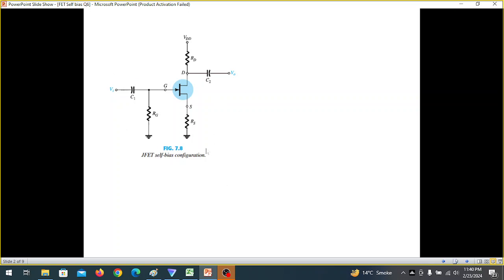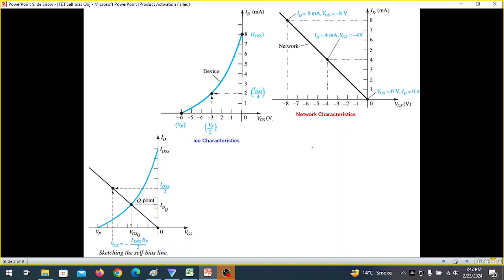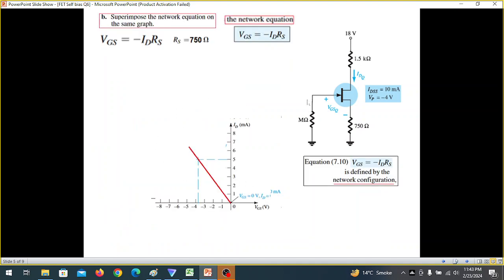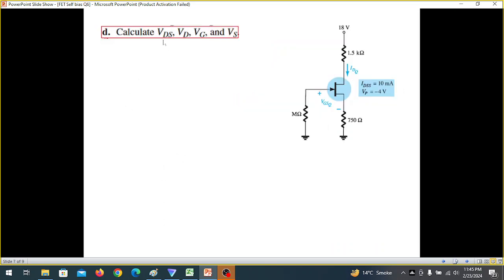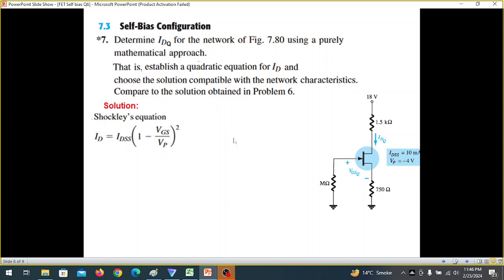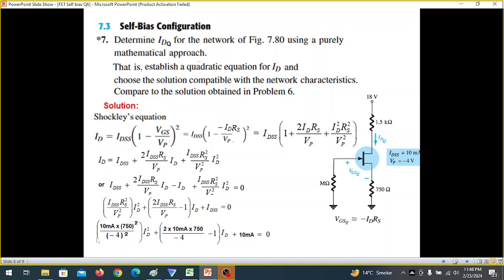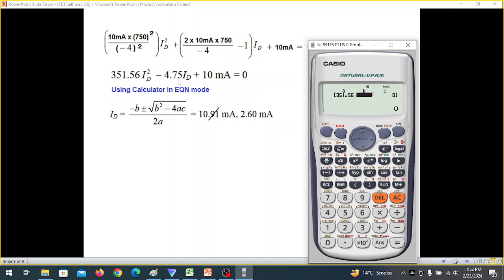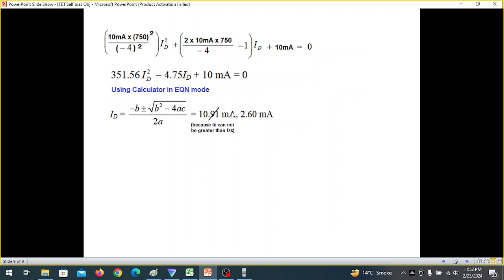(English)EDC || FET || Self Bias ||Question 7.6 & 7.7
(English) End Ch Question 6 & 7 || (Boylestad)